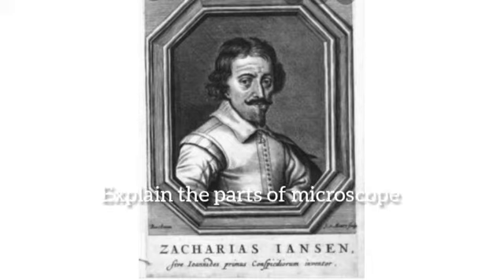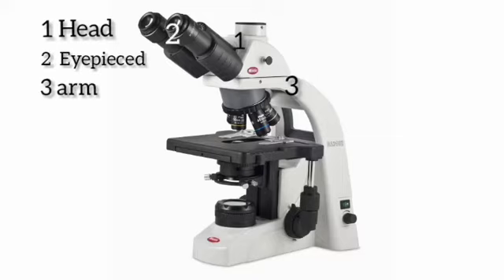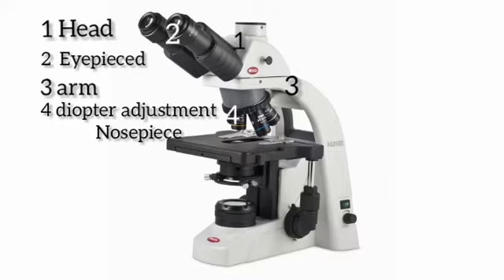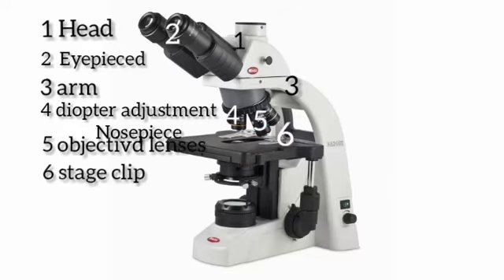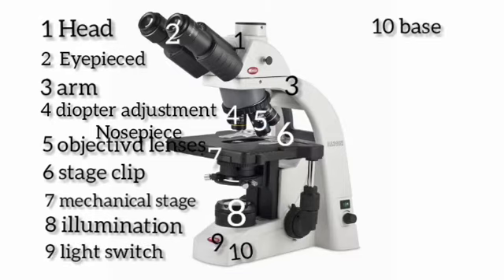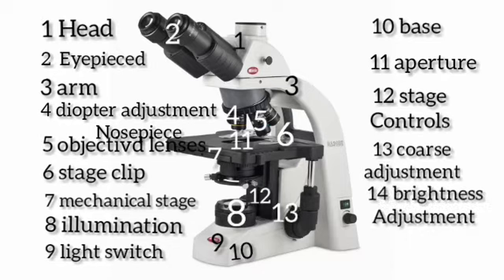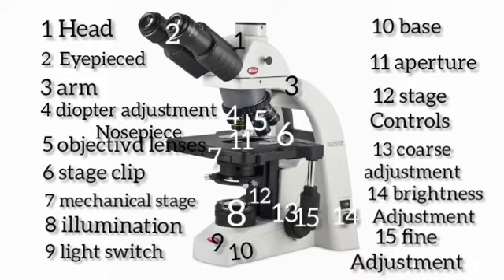the modern world topic 23 | high performance microscope | information brain world ENGLISH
THE MODERN WORLD TOPIC-23
THE HIGH PERFORMANCE MICROSCOPE
the channel was information about the world topic
the topic which the modern world is based on total 25 no of topic